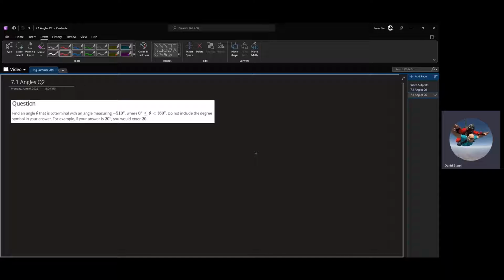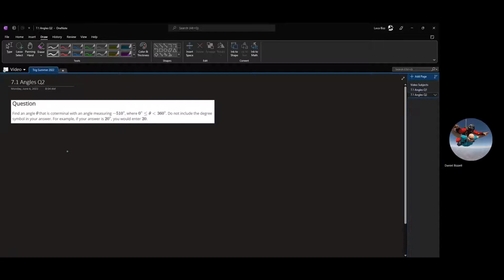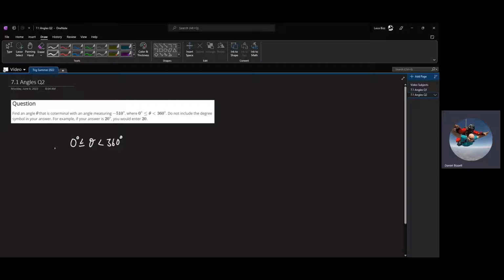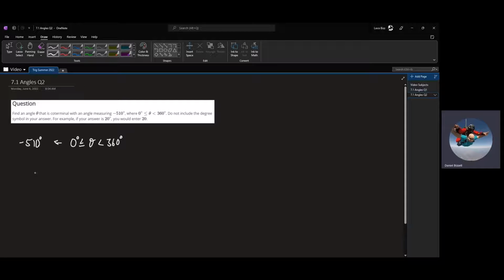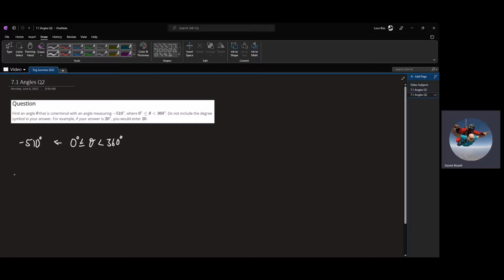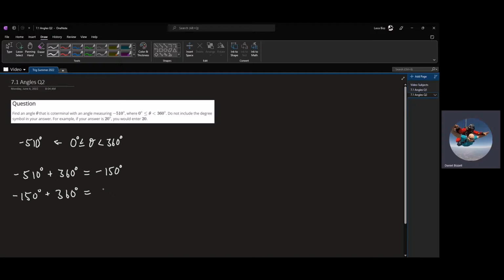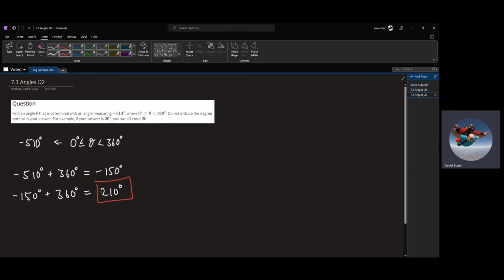7.1.1 Angles - Coterminal Angles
Understand when two angles are coterminal.